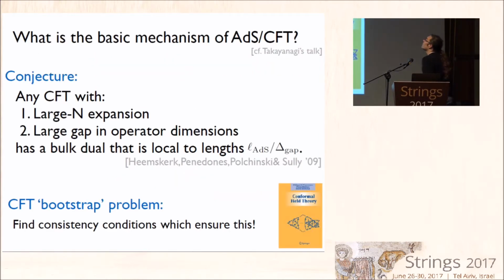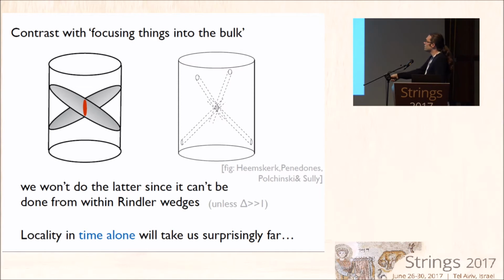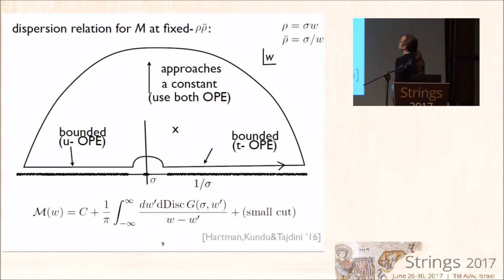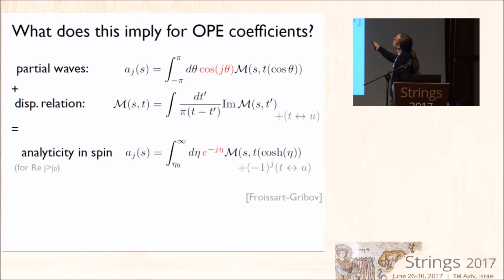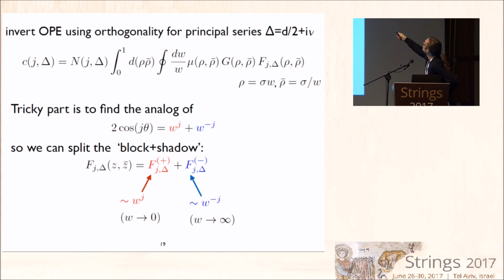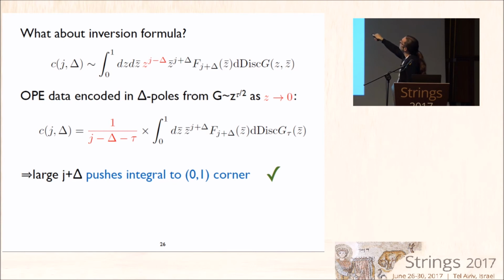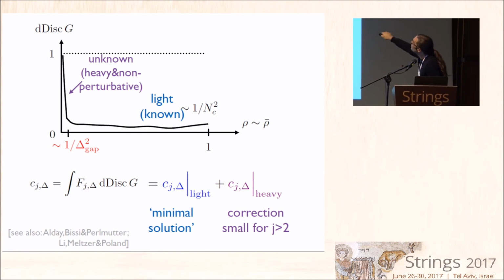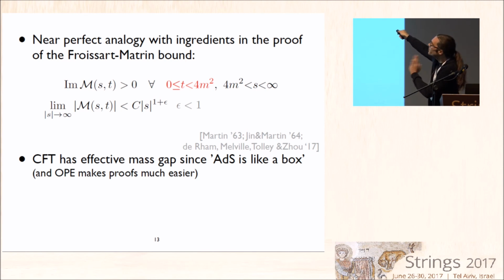Strings 2017 - Simon Caron-Huot - Bulk causality from the conformal bootstrap